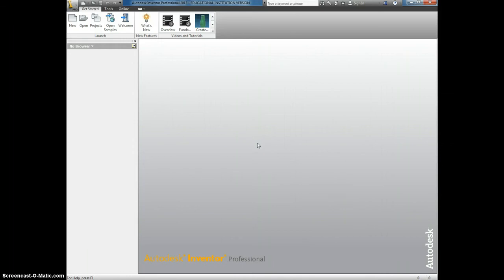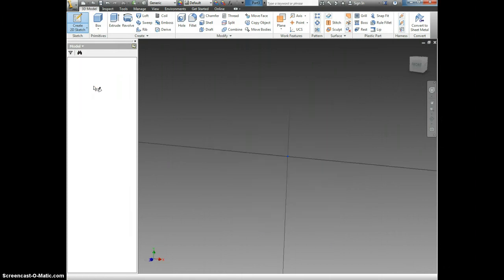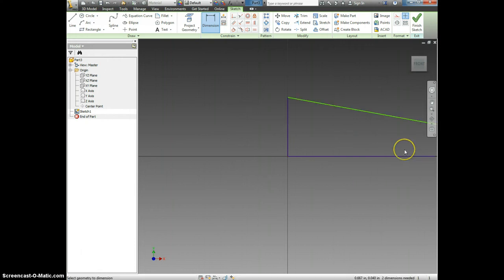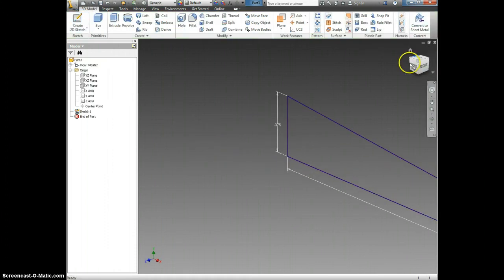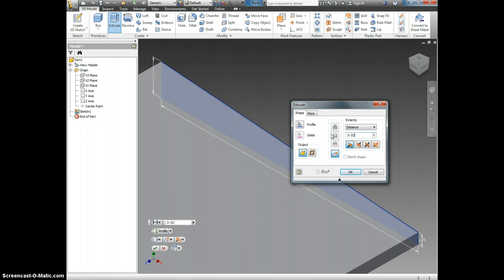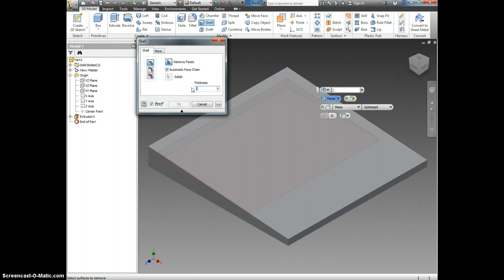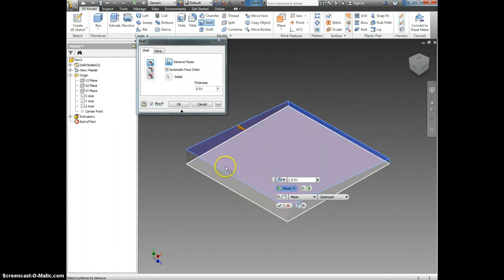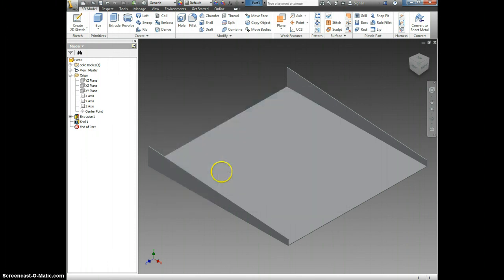3D Model Air Skimmer Scoop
Step by step instructions on how to use inventor to create the air skimmer scoop.